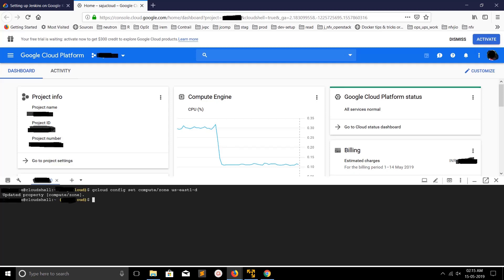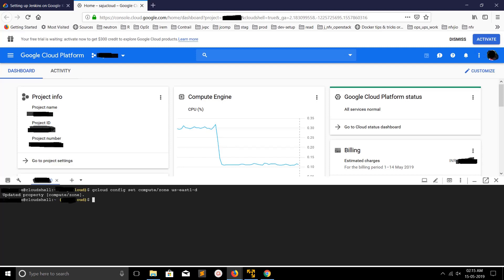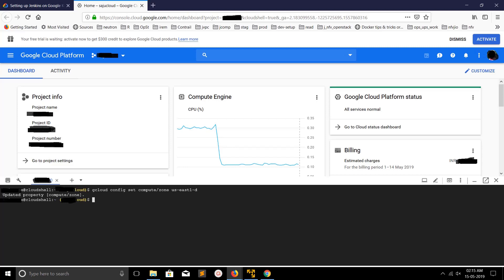How to Google Cloud (GCP) change or Switch Region Zone in Cloud Shell